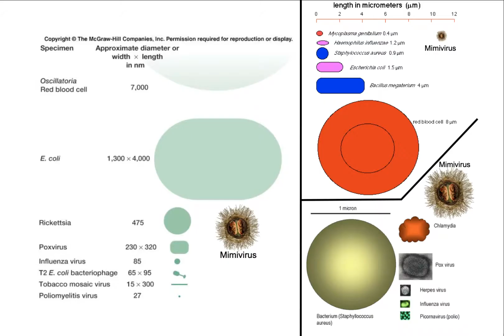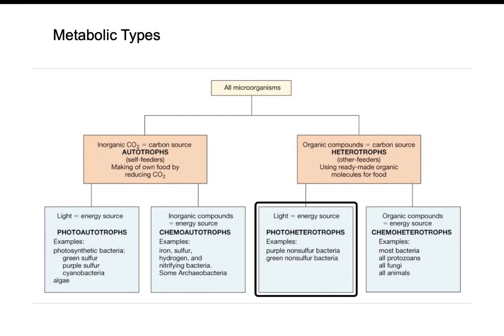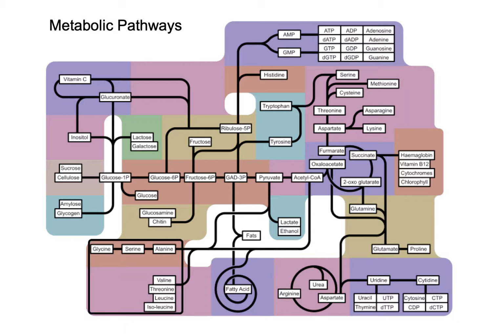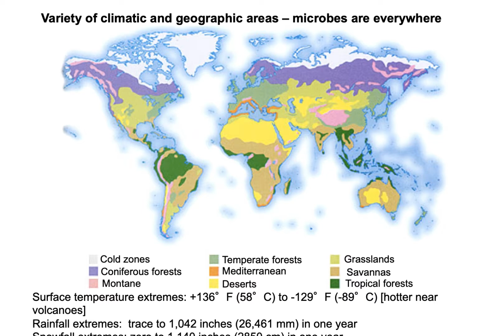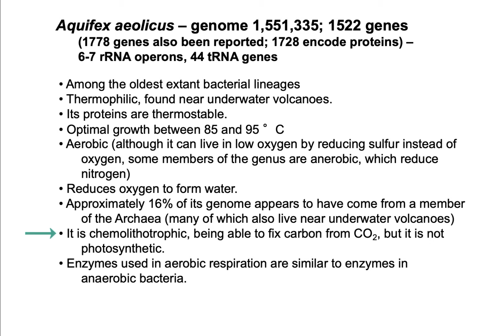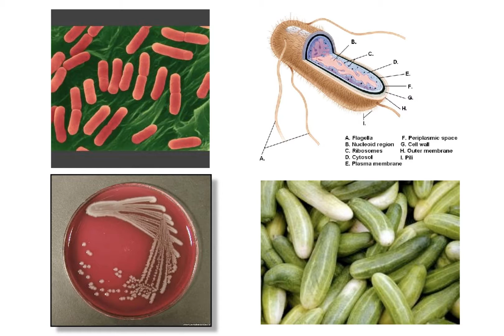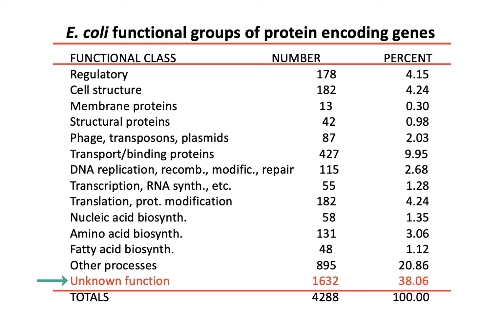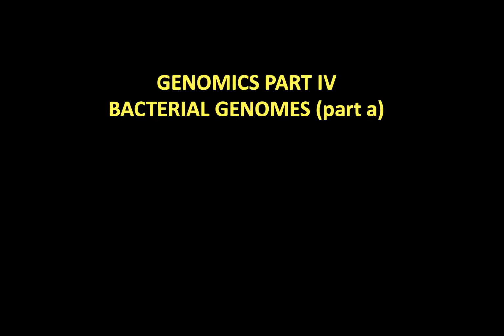Bacterial Genomes a